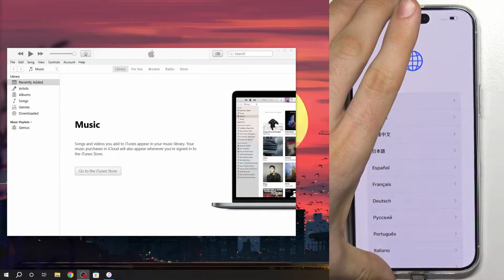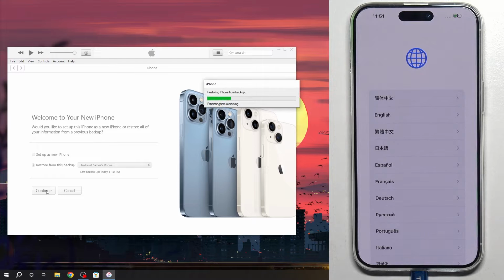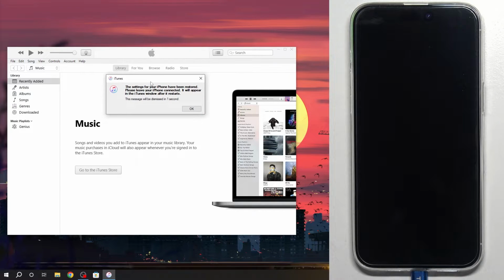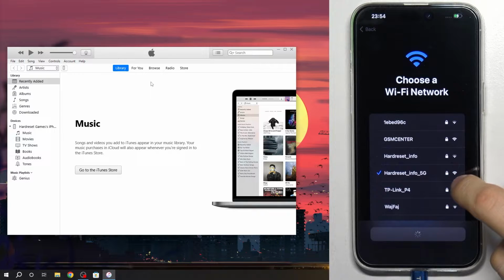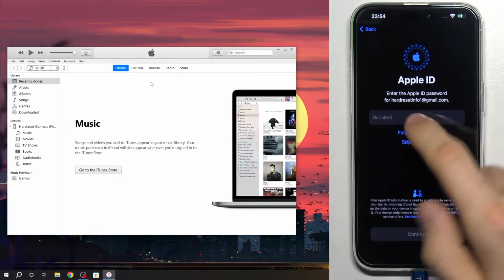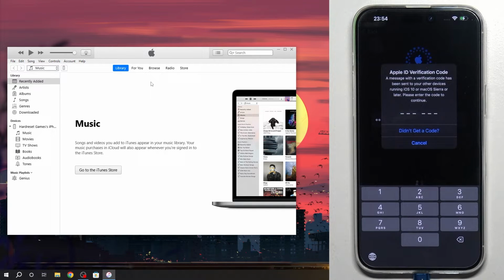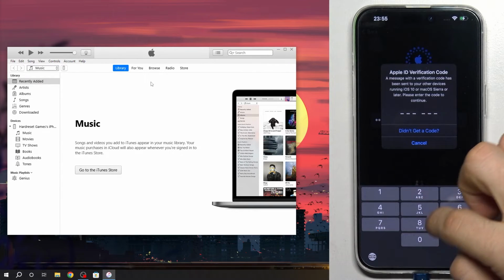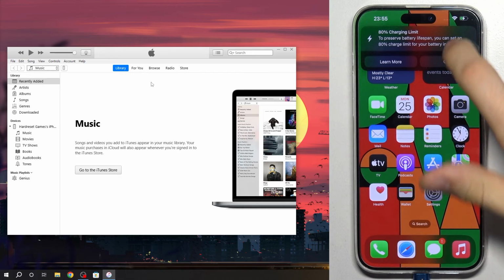How To Restore iPhone 15 Pro Max From iTunes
You Can Find More Tutorial About IPhone 15 Pro Max
Learn how to restore your iPhone 15 Pro Max from a previous backup using iTunes. This step-by-step guide will help you recover your device's data and settings in case of issues or when setting up a new iPhone.

How can I restore my iPhone 15 Pro Max from iTunes?
Why would I need to restore my iPhone using iTunes?
Are there any prerequisites or preparations I should make before starting the restoration process?
Can I choose which backup to restore from if I have multiple backups in iTunes?
What data and settings will be restored during the process?
How long does the restoration process typically take?